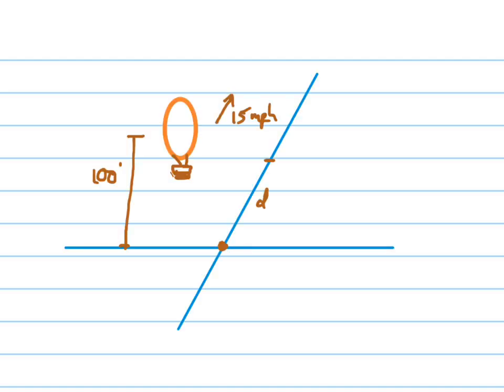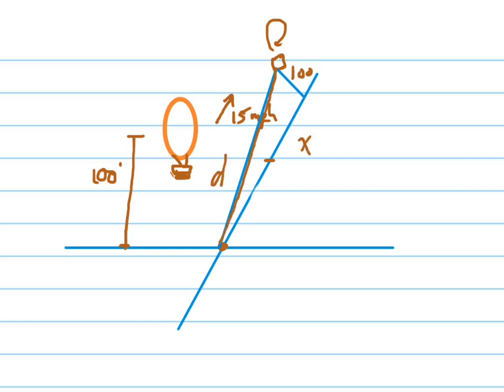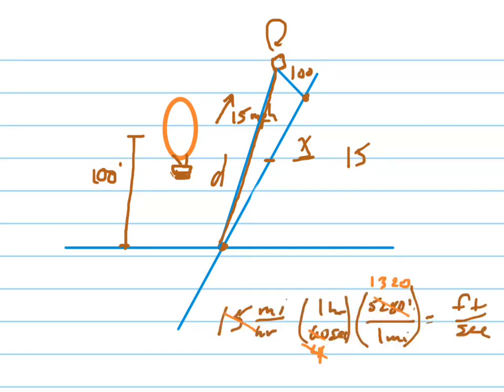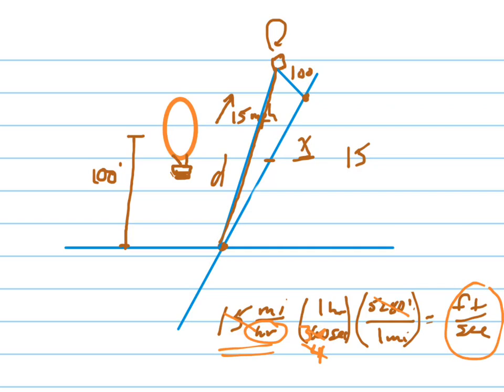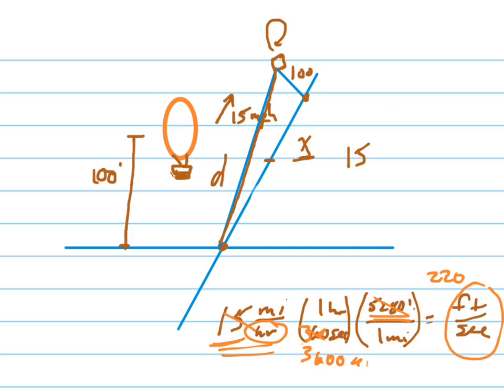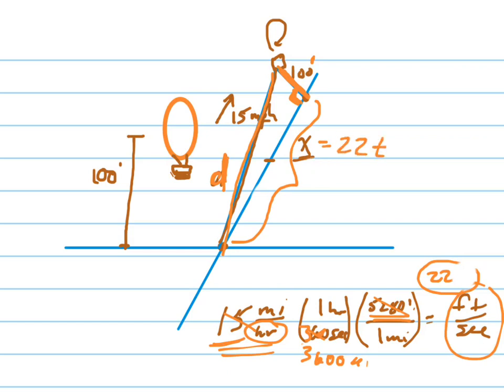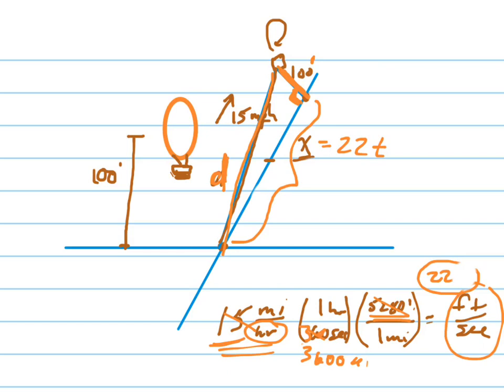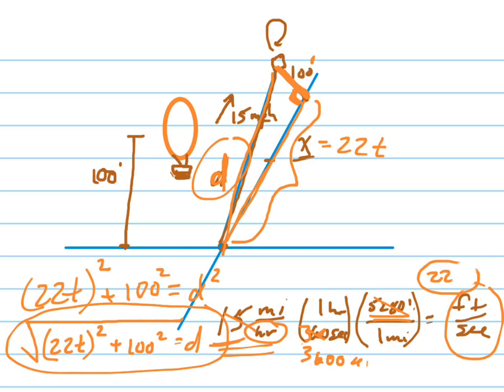Hot air balloon headed due east at 15mph at an altitude of 100 ft passes over an intersection...